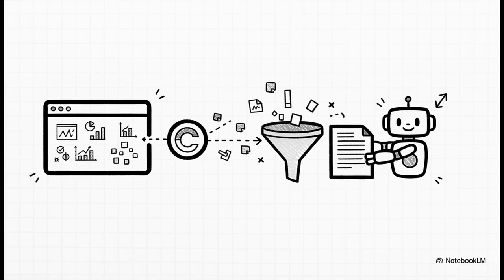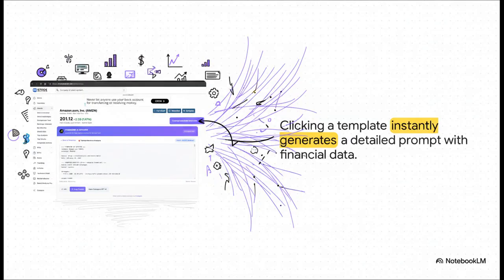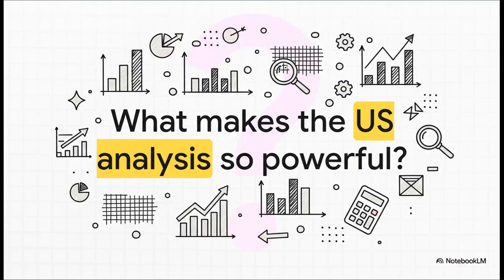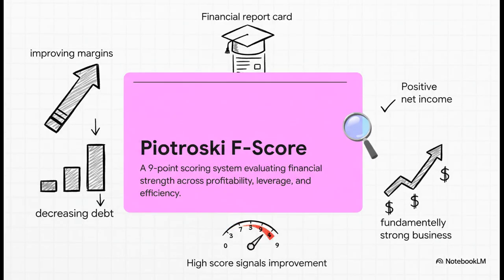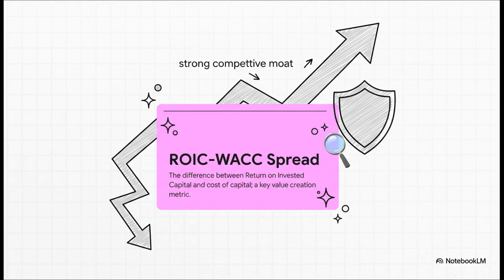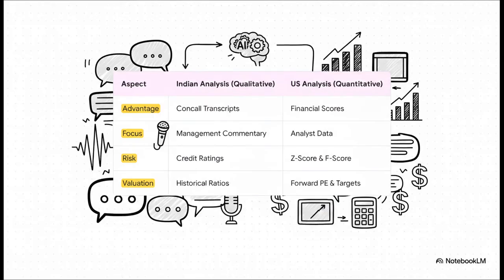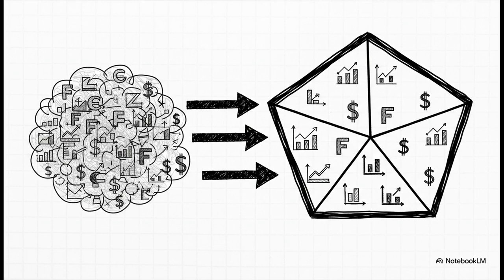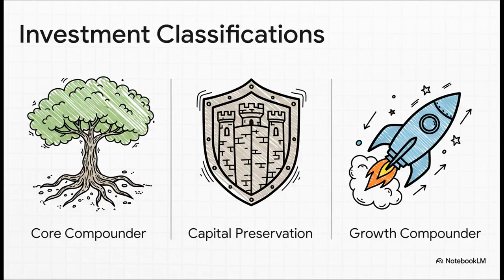Finmagine AI Advisor for US Stocks | Institutional Analysis in One Click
In today’s Deep Dive, we explore how the Finmagine AI Advisor is transforming US stock analysis.

If you’ve ever struggled with manually copying financial data into ChatGPT, fixing broken formatting, and double-checking numbers — this video is for you.

The Finmagine AI Advisor Chrome Extension eliminates the copy-paste workflow entirely.

With one click, it:
• Pulls 5 years of financial statements
• Calculates institutional-grade metrics
• Structures a perfectly formatted AI prompt
• Generates comprehensive, risk-reward, or quarterly analysis

All in seconds.

🔎 What Makes the US Version Powerful?

The US module introduces quantitative institutional metrics typically found only on professional terminals:

• Altman Z-Score (bankruptcy risk filter)
• Piotroski F-Score (financial strength grading)
• ROIC-WACC Spread (true moat measurement)
• Analyst consensus & price targets
• Institutional ownership & insider data
• Short interest sentiment

This isn’t just automation.
It’s structured institutional analysis at retail speed.

📊 Real Case Studies Covered

• Amazon – Core Compounder Analysis
• Berkshire Hathaway – Risk/Reward Matrix
• PDD Holdings – Quarterly Breakdown & Value Trap Detection

🛡 100% Client-Side Privacy

All processing happens locally in your browser.
No financial data is sent to external servers.
No account required. Completely free.

If you’re serious about elevating your research from raw data to real insight, this tool changes the workflow entirely.

👉 Analyze your portfolio today
👉 Find the moat. Measure the spread.

What’s the first US stock you’re going to analyze?

🔑 SEO TAG IDEAS (Add in YouTube Tags Section)

AI stock analysis
US stock analysis tool
ROIC WACC explained
Altman Z Score explained
Piotroski F Score
Amazon stock analysis
Berkshire Hathaway analysis
Quantitative investing
Institutional investing tools
Chrome extension for investors
AI investing tools
Finmagine AI Advisor

Institutional-Grade US & Global Stock Analysis in One Click — A Complete Deep Dive